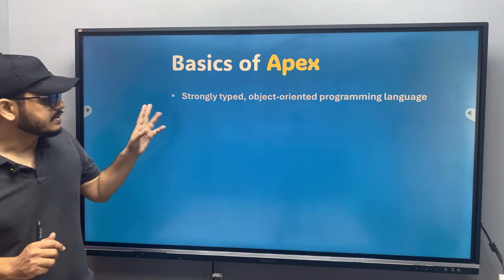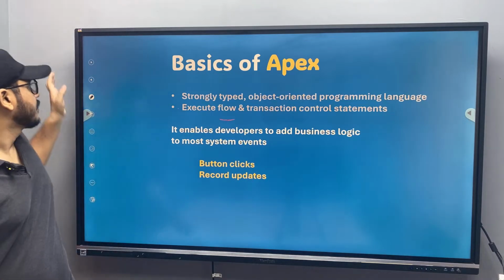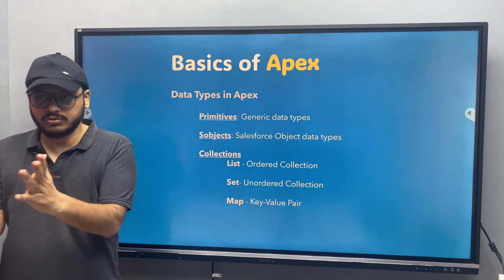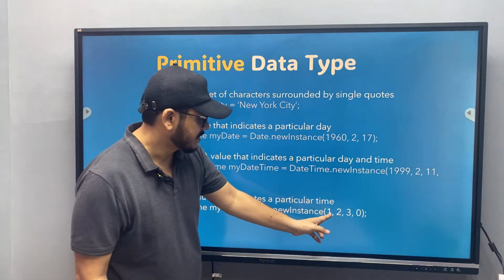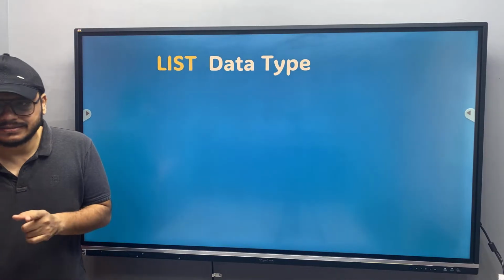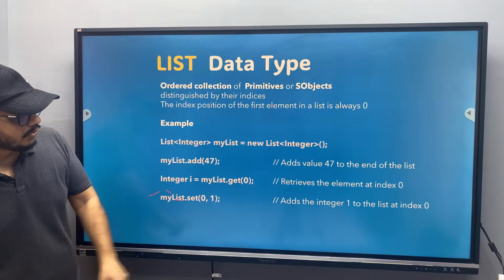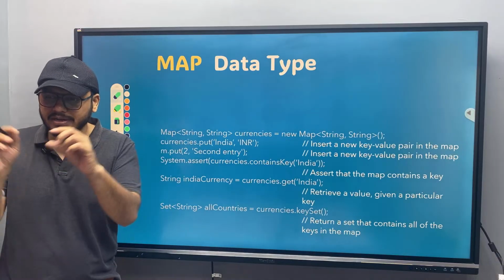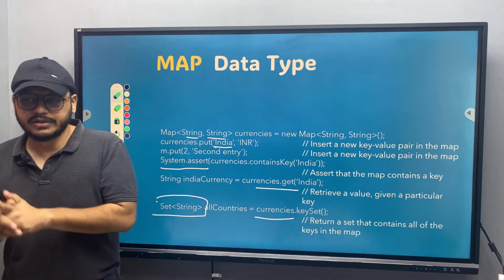Learn Apex Coding(Day 1) What is Apex?| Data Types | Primitives | SObjects | List | Set | Maps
Welcome to today’s session on Apex Basics — Salesforce Programming for Beginners.
In this video, we break down the Apex Data Types that every Salesforce developer must understand before moving to triggers, classes, and real-world project coding.

🔍 In this video we cover:

✔ What is a Data Type in Apex
✔ Primitive Data Types (String, Integer, Double, Boolean, Date, Datetime, etc.)
✔ SObject Data Type and how Salesforce records become variables
✔ Collections — List, Set & Map with simple examples
✔ When to use List vs Set vs Map